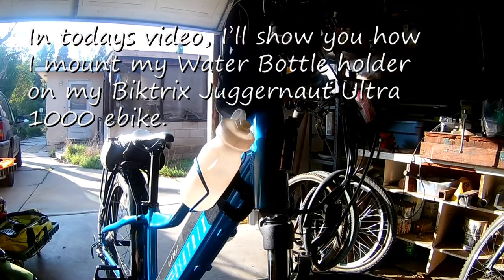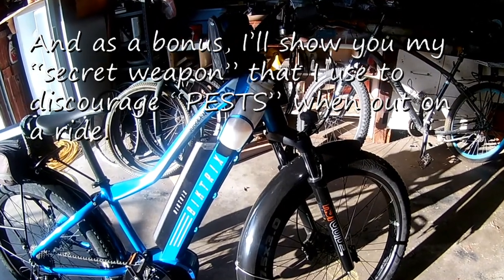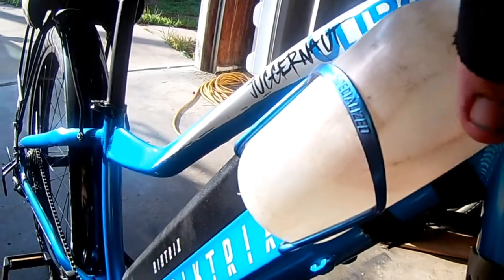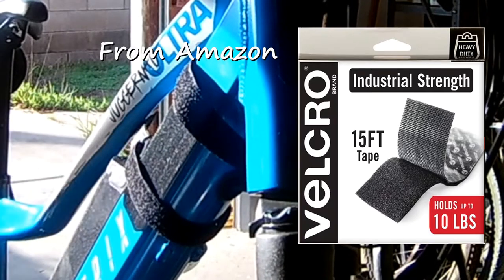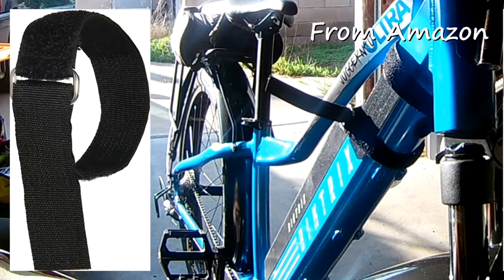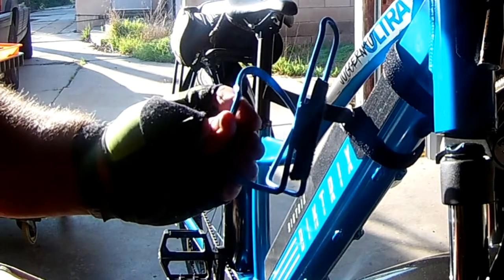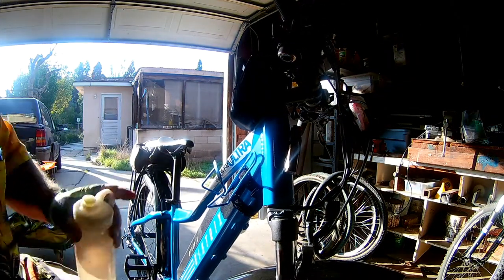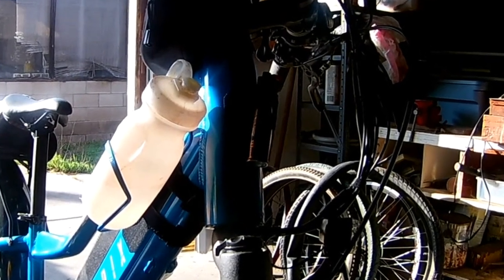installing a water bottle holder on the Jugg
*In this video I'll show you how I mount a water bottle holder on my Biktrix  Cobalt blue Juggernaut Ultra 1000 ebike without drilling any holes and without using any screws.. Also I'll show you what I use to keep pests away, It's my SECRET WEAPON while out on the road riding my Juggernaut. My SECRET WEAPON is PEPPER SPRAY.
**The Pepper Spray I use for Protection
**Held on with Velcro Strips
*Camera Scan Disk Micro Card
*Handle Bar Accessory Mount
Since I ride the backcountry alone, I carry a Garmin Emergency locator
* Portable Compressor Tire Pump
Grey Beard ebiking. Come with me on my ebike rides. I have built and ridden many rear hub ebikes. Now I am riding a Biktrix Juggernaut Ultra 1000 mid drive ebike with a Bafang 1000 watt motor, 27.5" x 3" wheels and tires. I ride my Juggernaut Ultra 1000 ebike mostly on the pavement and fire roads but once in a while I'll take my ebike out on the single track trails and the sand on the beach.  I am by no means a professional ebike rider, but I have a lot of fun. Oh yeah, I'm a senior citizen with sever arthritis in my knees and back. The Juggernaut Ultra 1000 ebike allows me to get out and ride. Without the help of the ebike I wouldn't be able to ride at all.